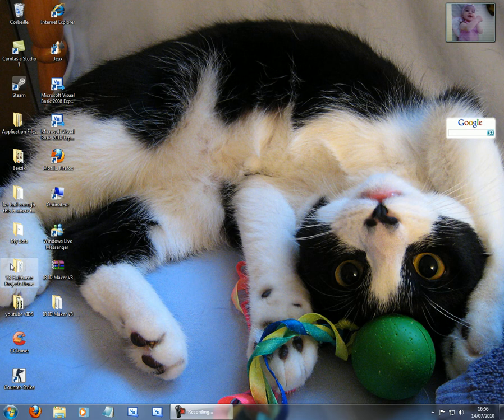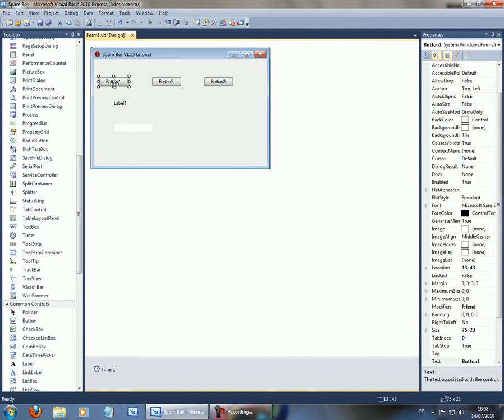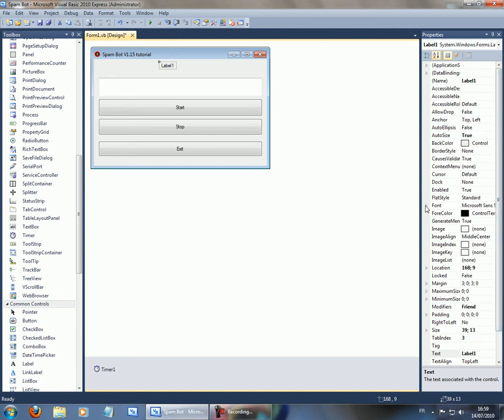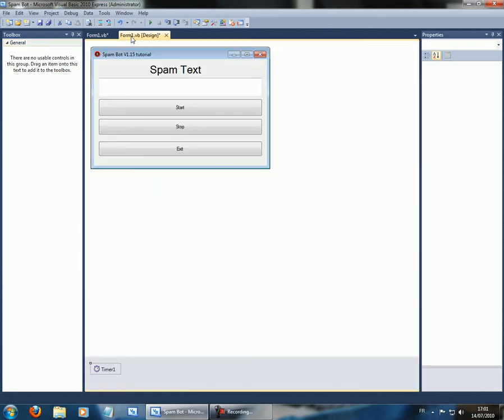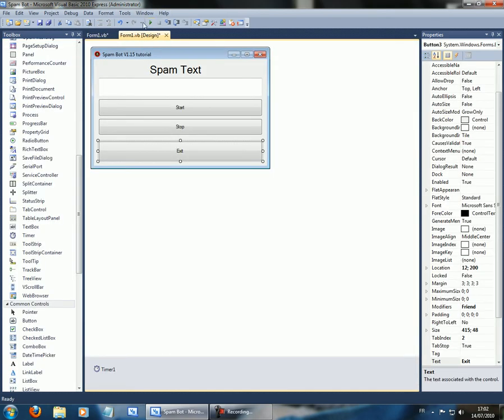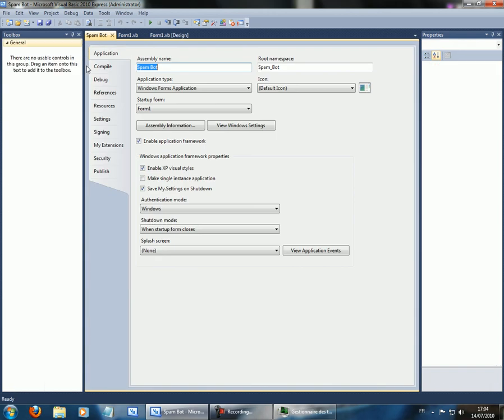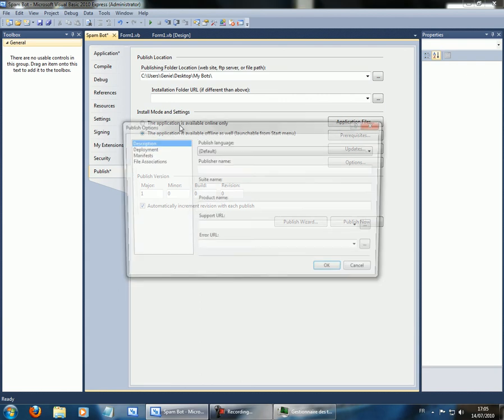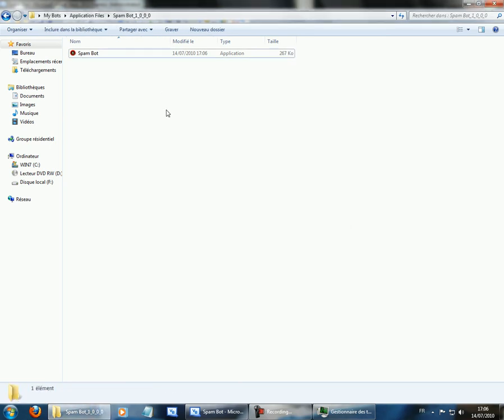How to Make a Spam Bot in Visual Basics 2010/2008 express Fast and Easy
Hey so basicly its the same thing on oth Visual basics
The Timer1 is

Sendkeys.send(textbox1.text)
sendkeys.send ("{enter}")

start button
timer1.enabled=true

stop button
timer1.enabled=False

Exit button or Close
end or Close()